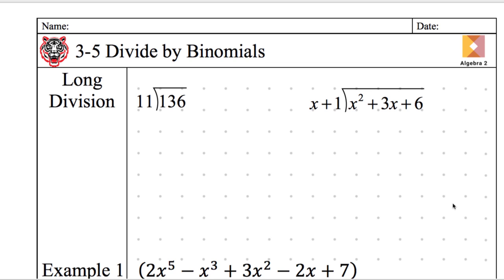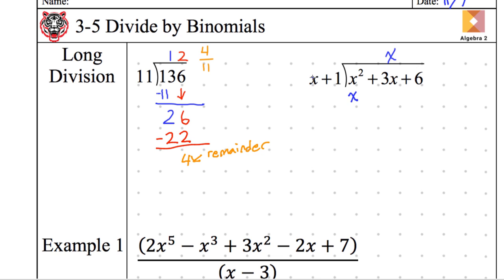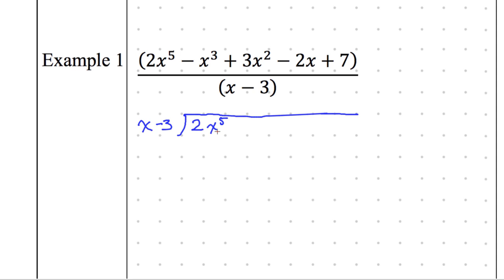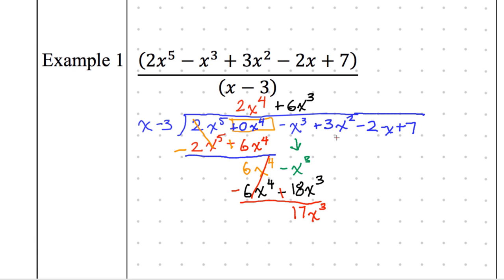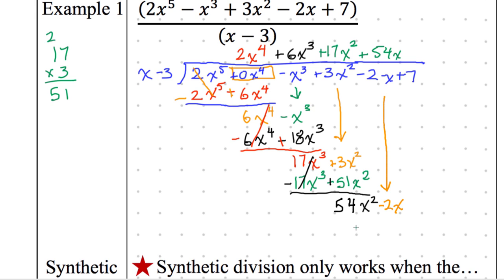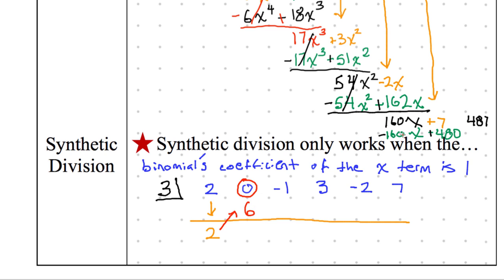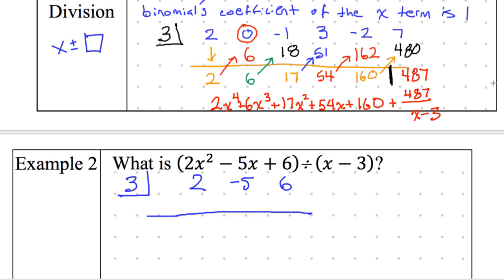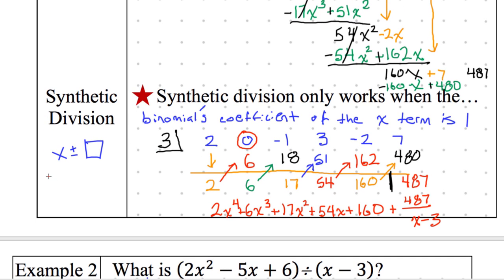Algebra 2 notes 3-5 Divide by Binomials